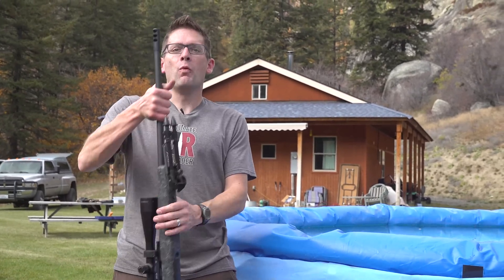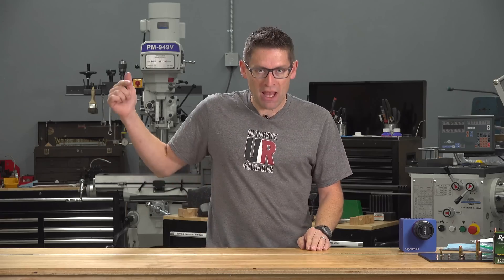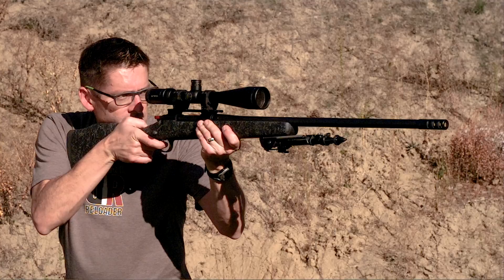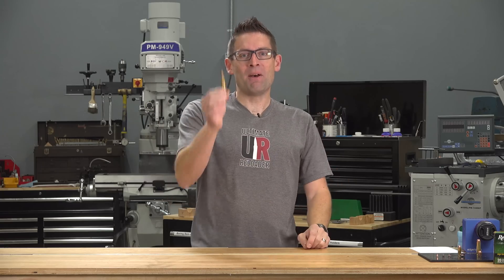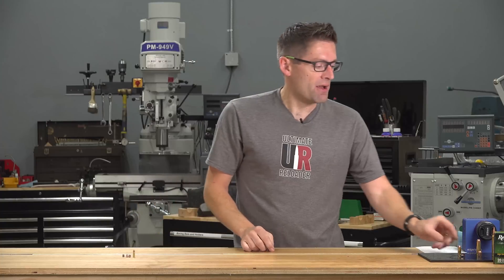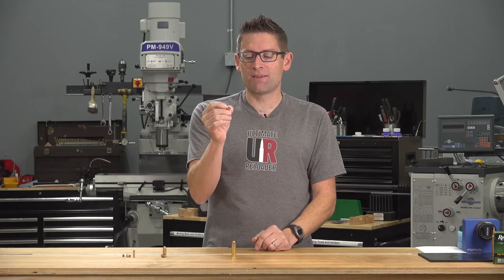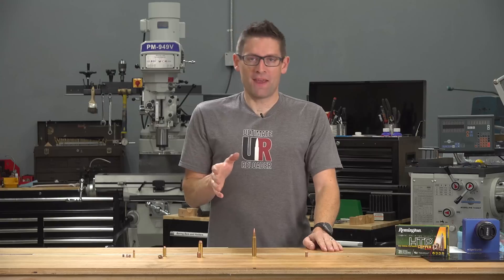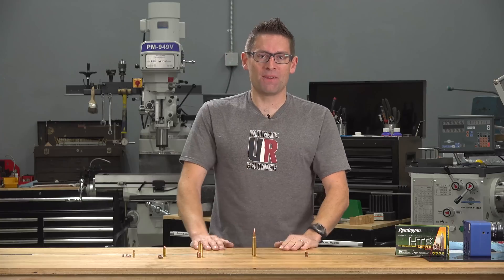Can 300 Ultra Mag Go Trough a Pool?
I destroyed my pool for science! Well, this was more of a fun experiment in actuality. Can 300 Remington Ultra Magnum go through a swimming pool? Watch the video to find out!